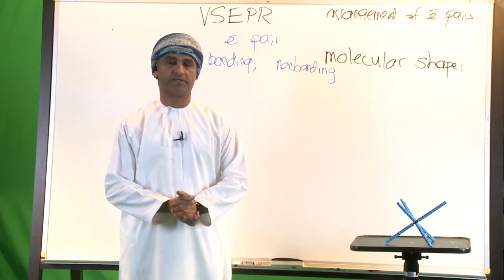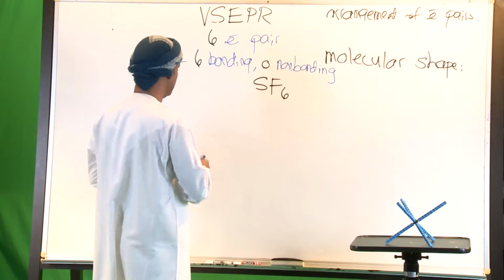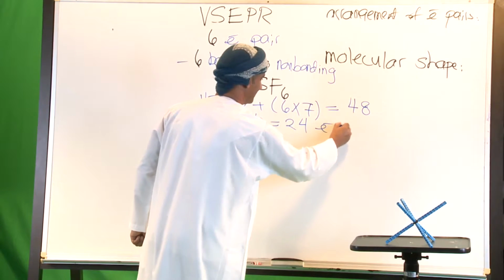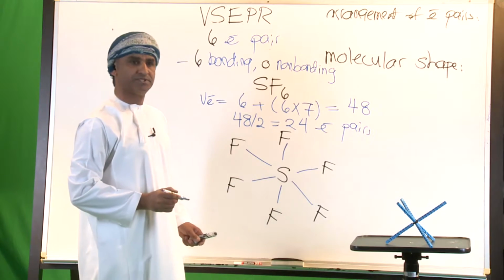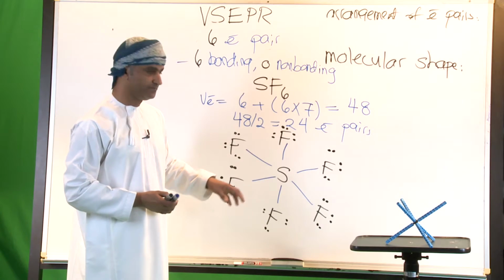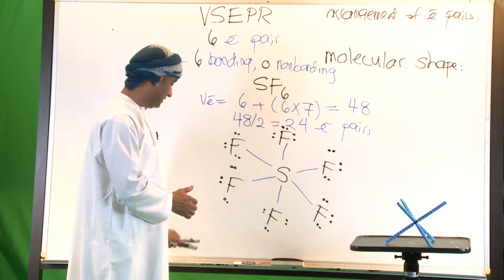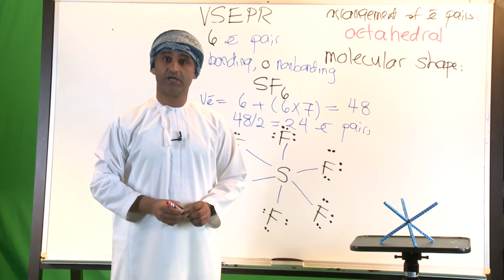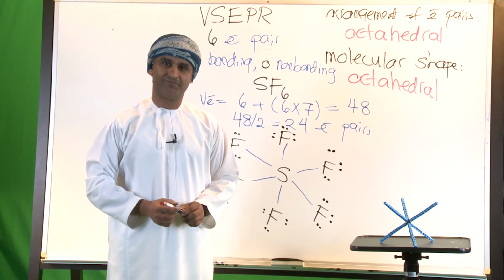VSEPR 6 Eletcron Pairs, 6 Bonding, 0 Nonbonding